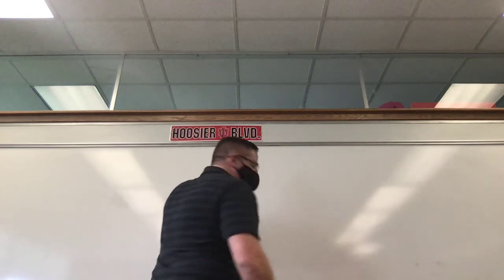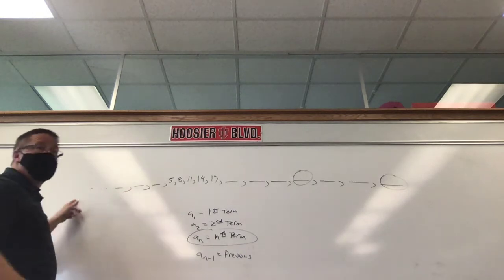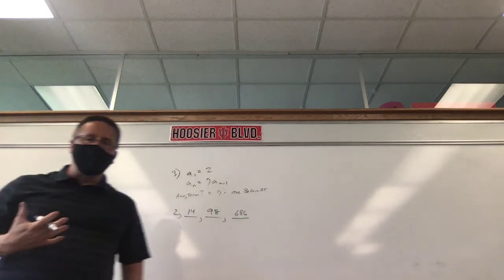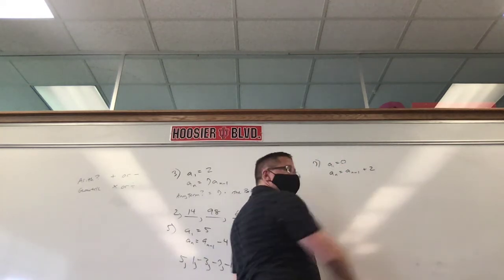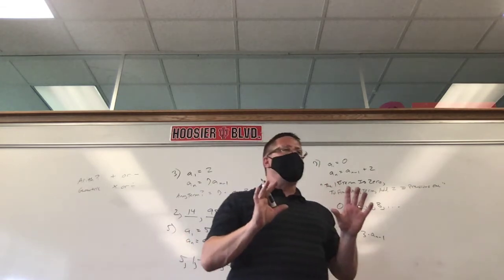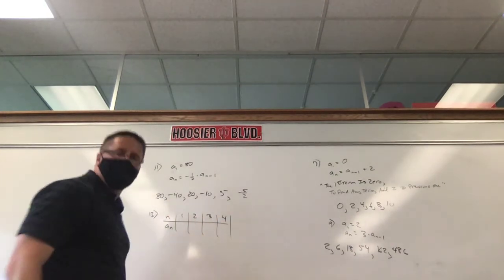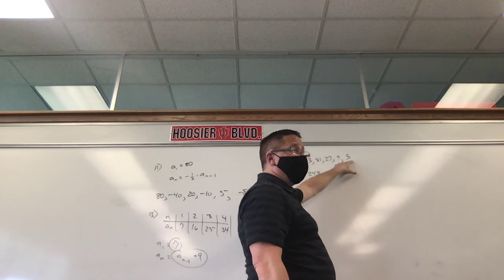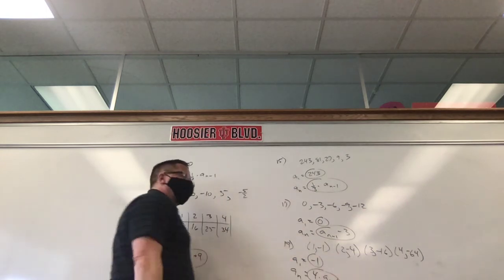4:27:21 Algebra Lecture Section 6 7 part 1